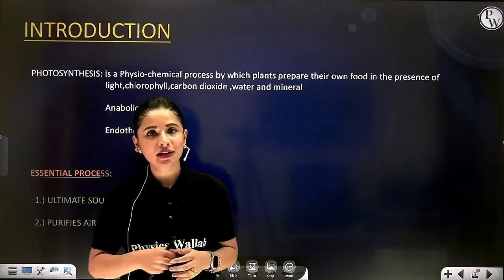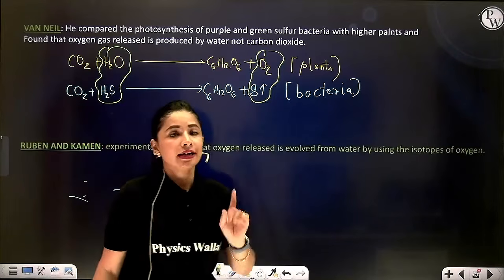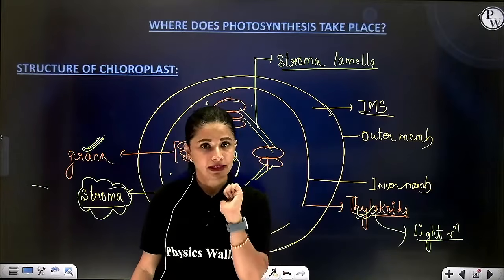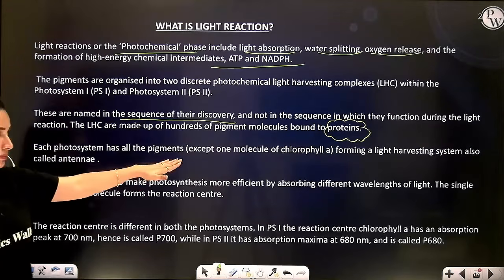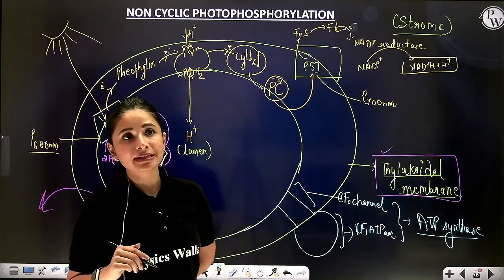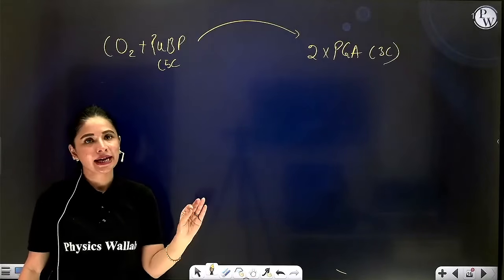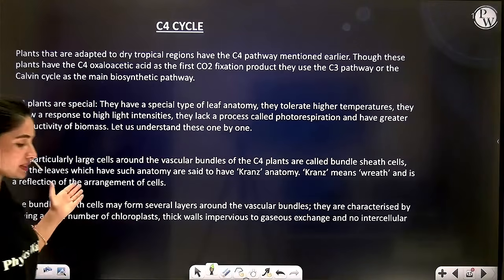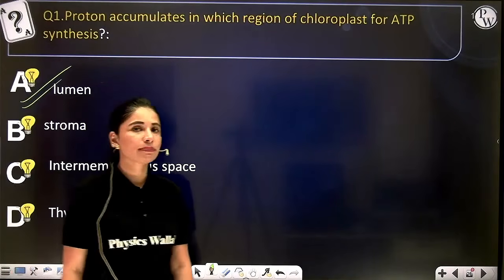Photosynthesis In Higher Plants In One Shot - JEE/NEET/Class 11th Boards | Victory Batch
Timestamps:-
•        00:00 – Introduction
•        00:45 – Photosynthesis
•        6:54 – History of Photosynthesis
•        31:36 – Where does Photosynthesis takes place?
•        38:36 – Photosynthetic Pigments
•        41:52 – How many types of pigments are involved in Photosynthesis?
•        49:57 – What is Light Reaction?
•        51:13 – Non-cyclic Photo-phosphorylation
•        1:21:02 – Cyclic Photo-phosphorylation
•        1:26:55 – Where are the ATP and NADPH used?
•        1:39:25 – Photorespiration
•        1:44:12 – C4 cycle
•        1:55:40 – Factors affecting Photosynthesis

There are many other important topics of Biology that we are going to cover in upcoming videos for JEE/NEET and Class 11th Boards exam.